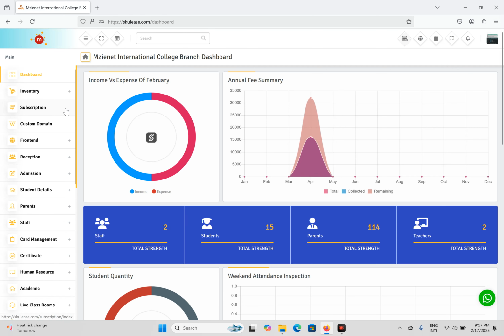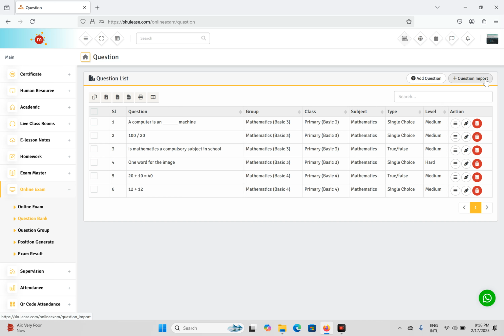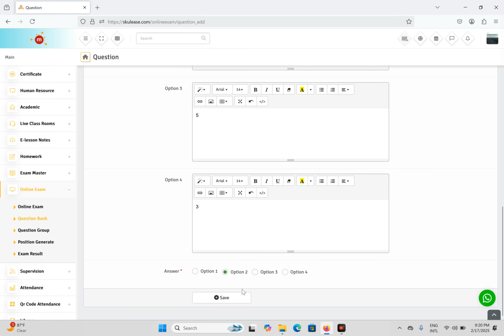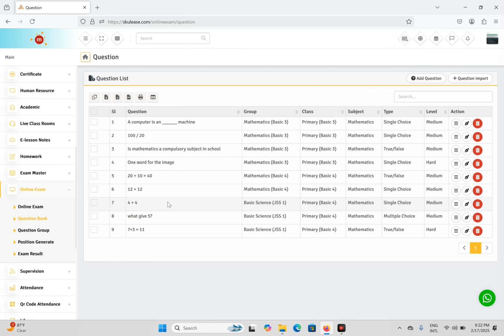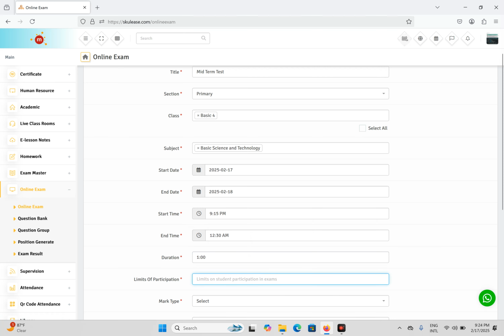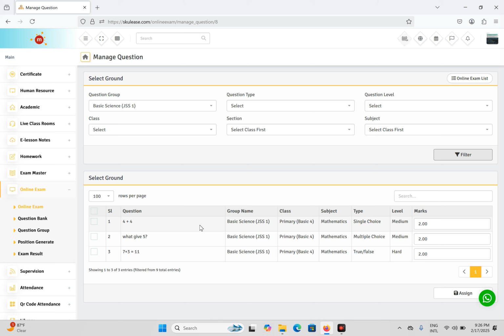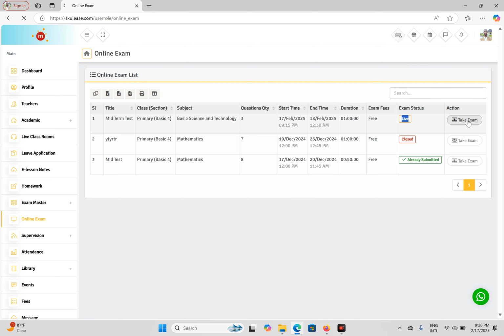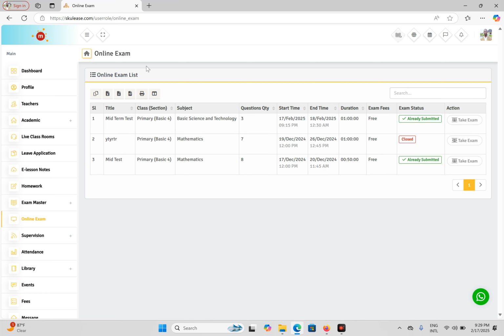How to Create CBT exam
How to create a Computer Based Test or Online Examination on SkulEase